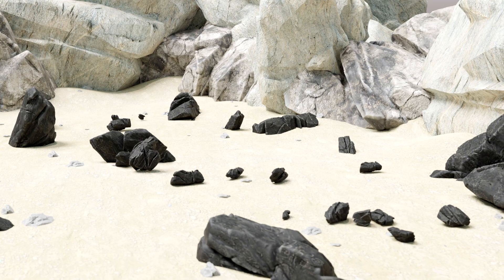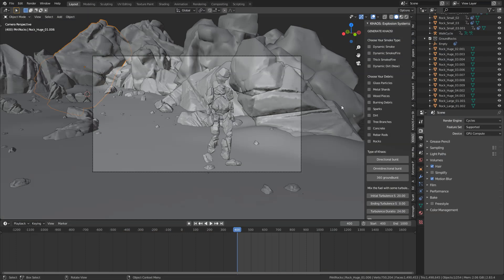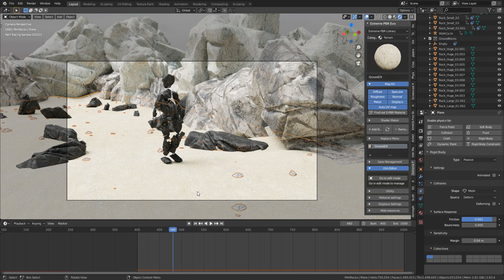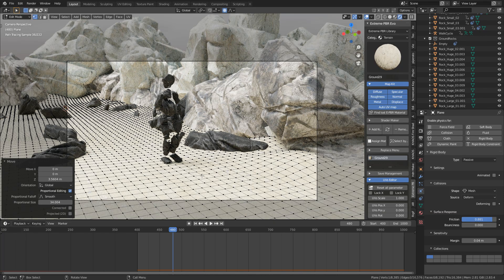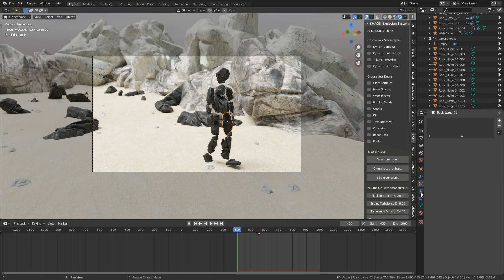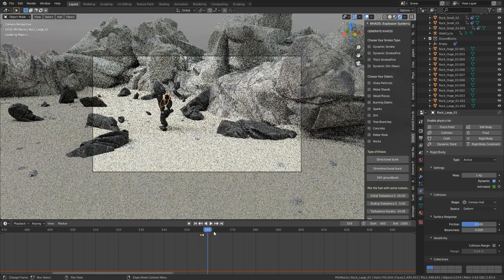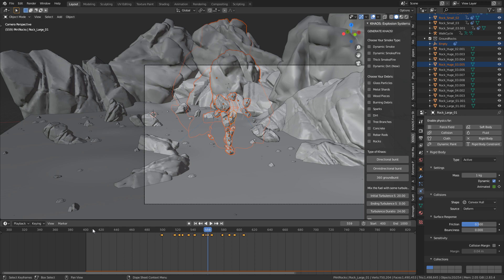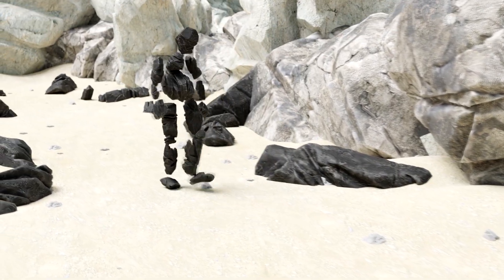Rock Golem Animation Breakdown Blender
Created an animation of a Rock Golem forming. There are a few really good tricks there that I was to use to get the shot looking nice.